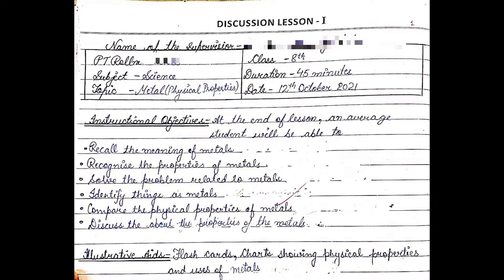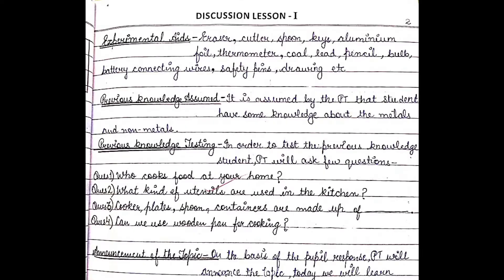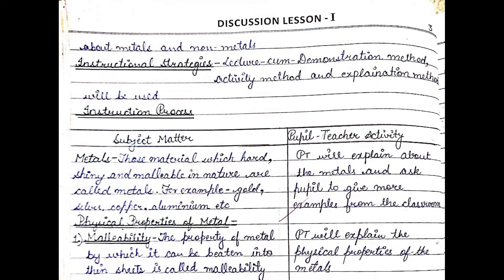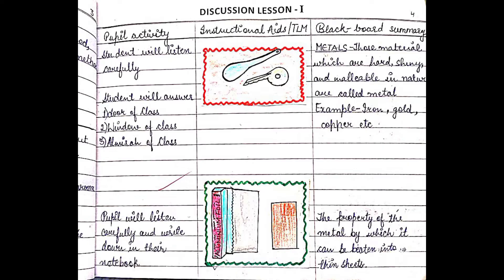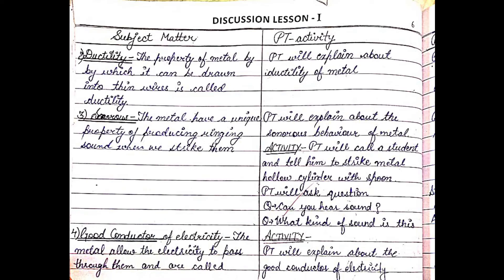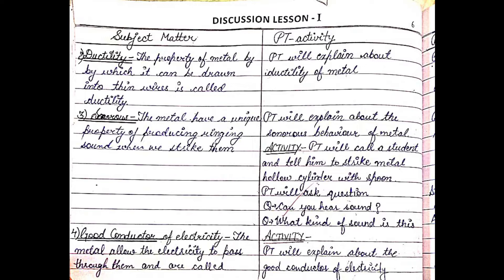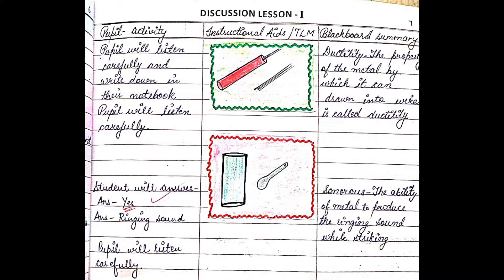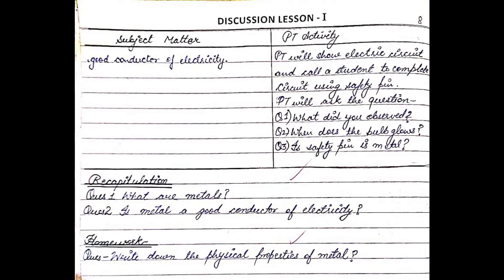Lesson Plan on Metals(Physical property)